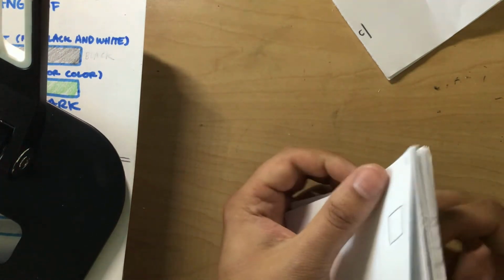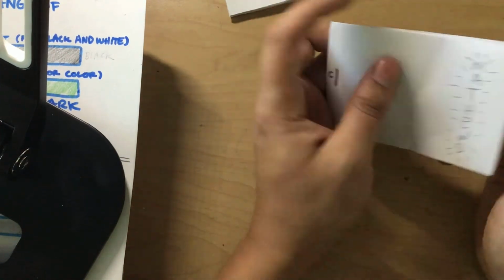Flip book: Name animation